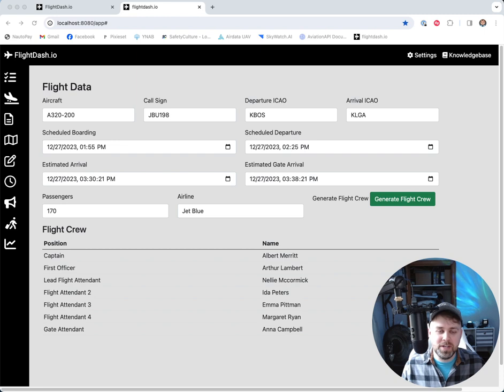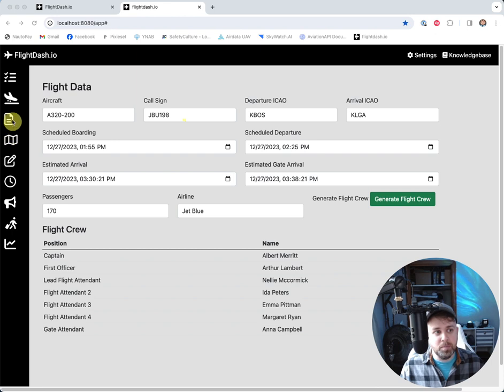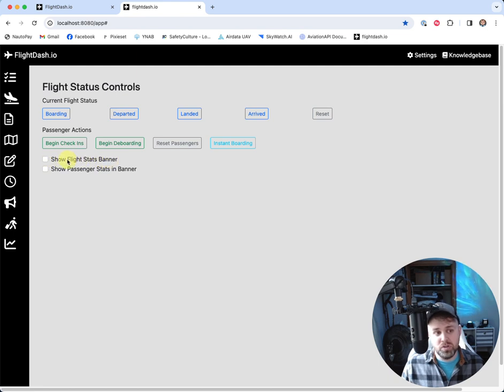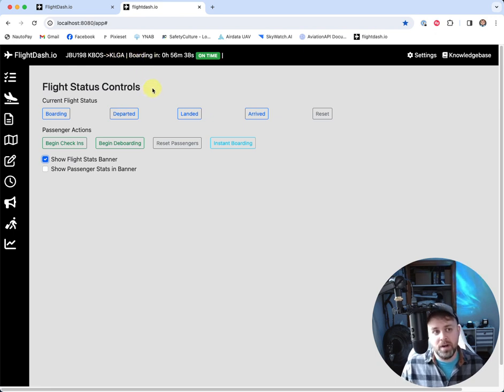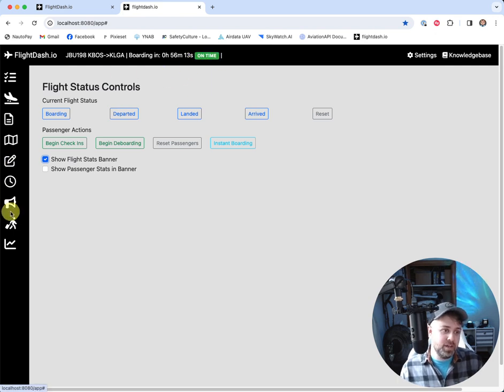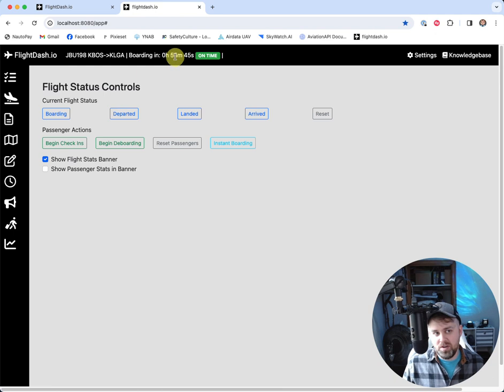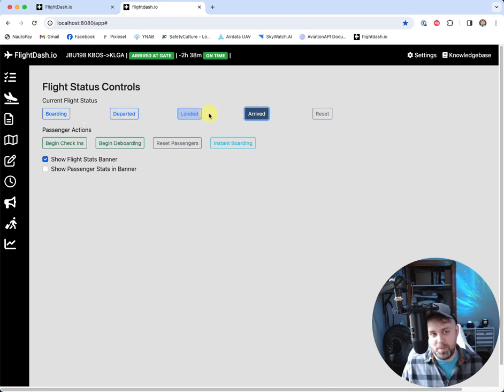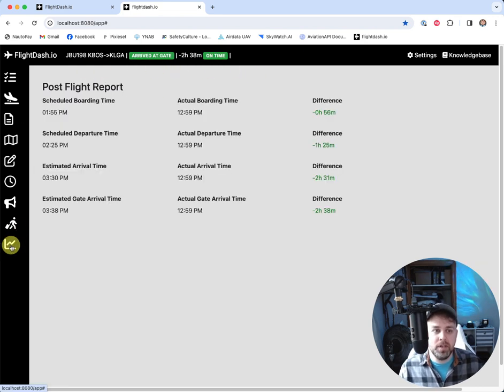Live Flight Status Tracking Overview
FlightDash.io - Live Flight Status Tracking Overview